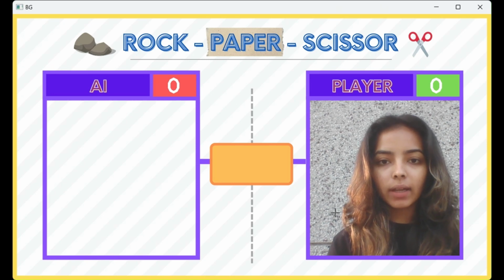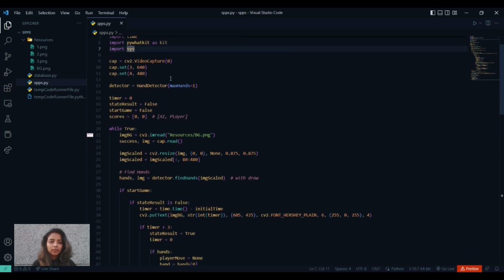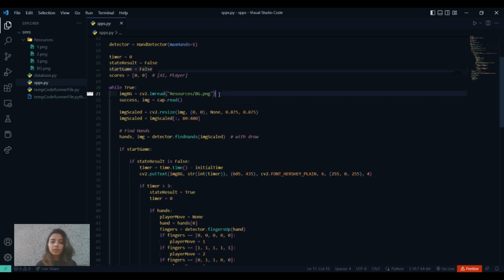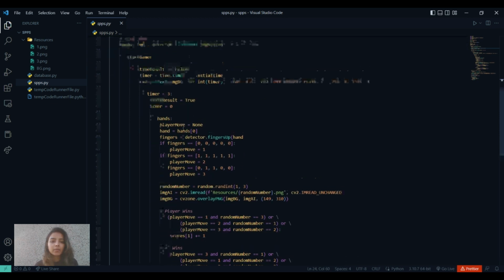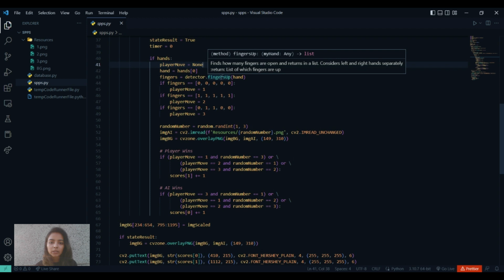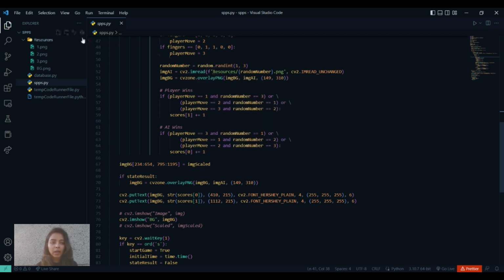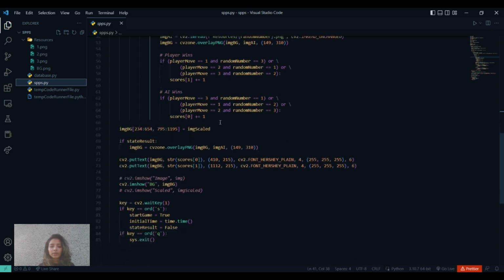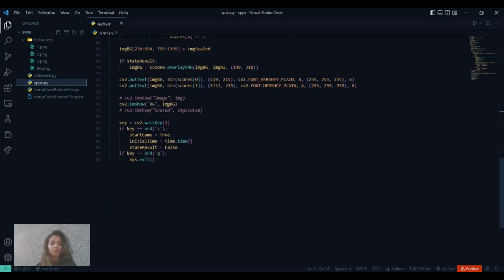#15 Rock Paper Scissors Game | Python Mini Projects | Jr. Eternal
Project Name- Rock-Paper-Scissors Game

Are you a game fan? And do you love spending time playing them?
Then here is something great for you. I have created a Rock-Paper-Scissors Game using OpenCV and python. You can play this with the AI! How cool is that!
This project uses OpenCV library in python to capture the visuals through camera and by using the random library of python a random number is generated which helps to take up the images from the resources folder to show up accordingly.
It uses the HandTrackingModel by the Cvzone library to detect our fingers according to the finger indexes.